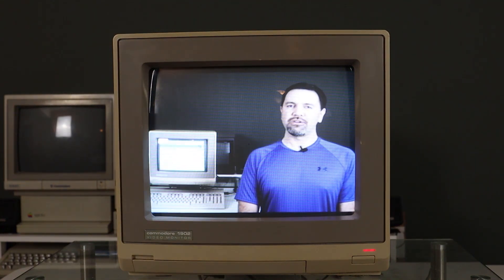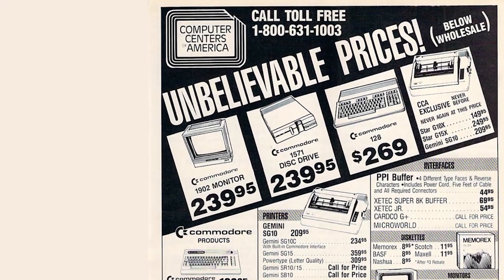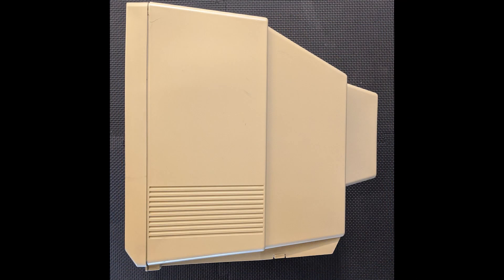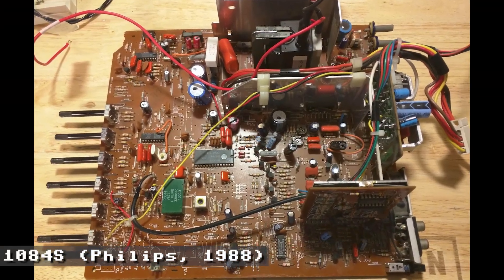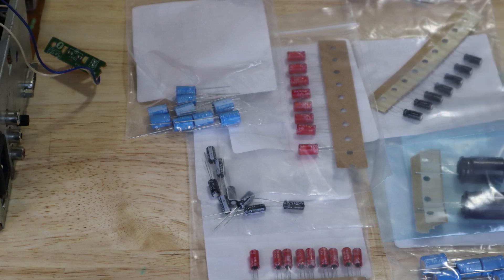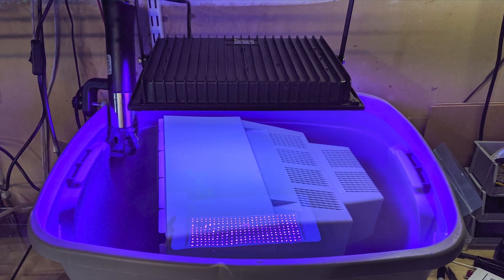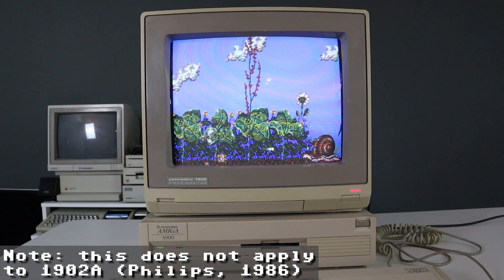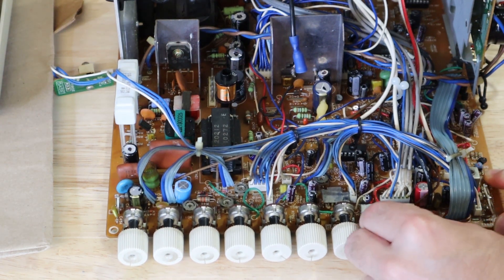Commodore 1902 CRT Monitor Restoration: Recap, Retrobrite, and RGB mod (Part 1)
Ep 5 : The Commodore 1902 CRT monitor - performing a full recap, modifying it for analog RGB input,
retrobrite treatment, and attempting to resolve some vertical synchronization issues.

Correction: Analog RGB input requires csync, not separate h- and v-sync as stated in the video. Digital RGB input requires separated sync signals.